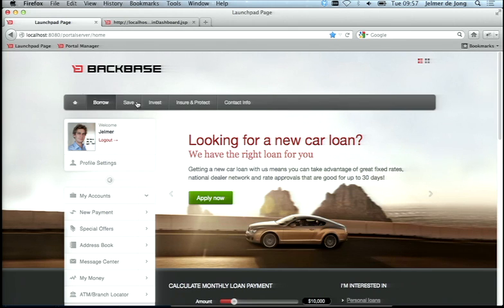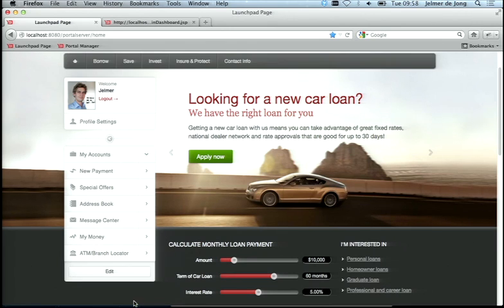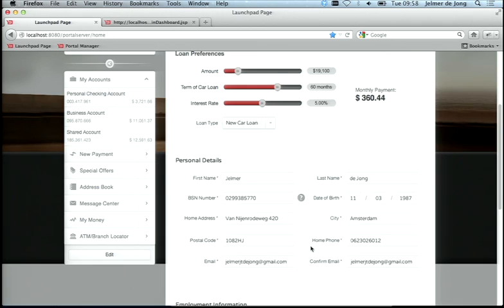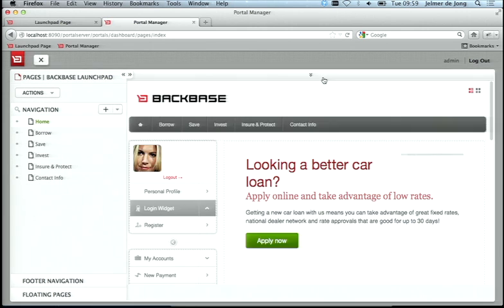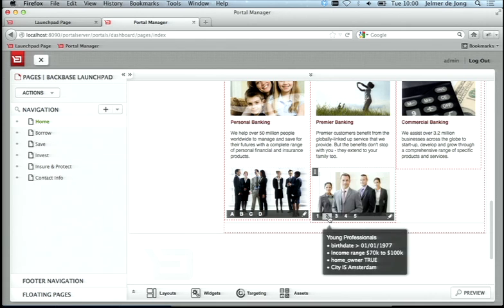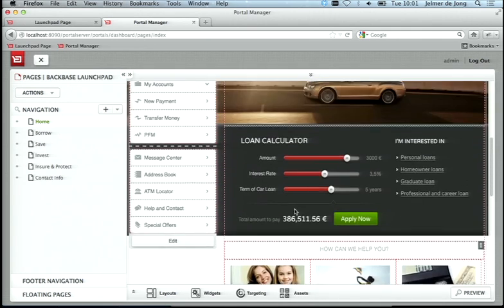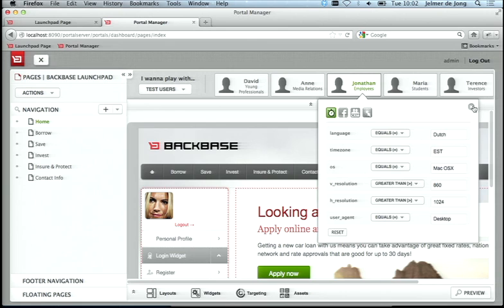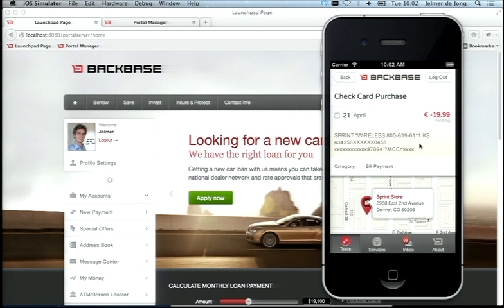FinovateAsia 2012 / Backbase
Backbase demoed at FinovateAsia in 2012.